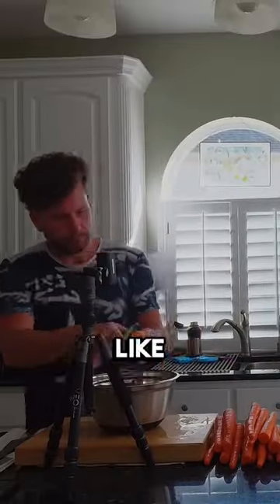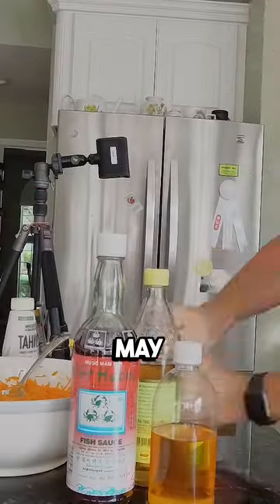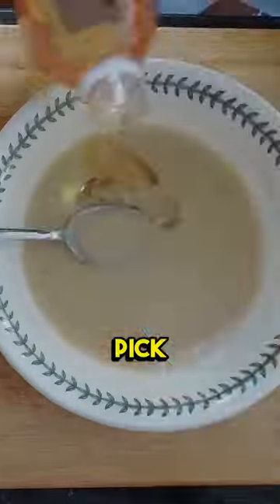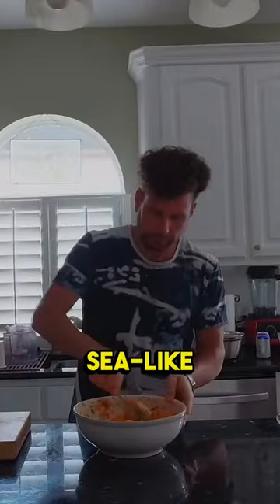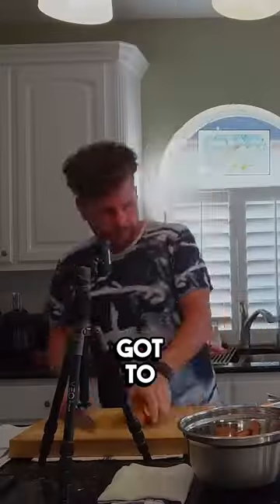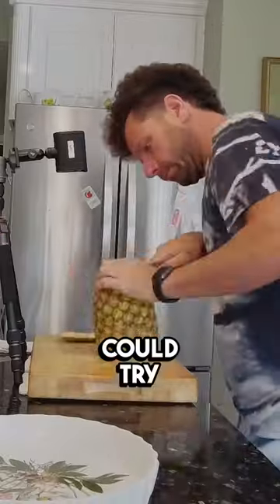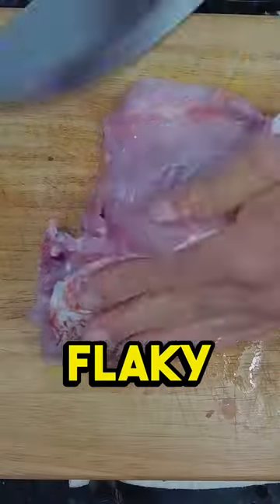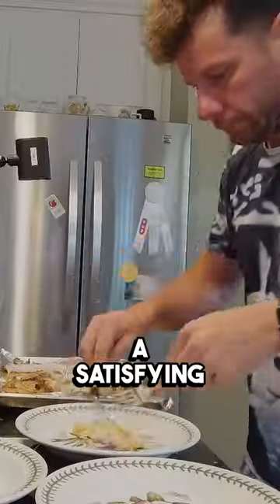How to Prepare a Delicious Red Snapper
Cooking up something special in the kitchen today! Whole fish can be intimidating, but you can have a delicious Red Snapper dinner with a few simple steps.

First, you've got to pick out the perfect fish. Look for one that's shiny and firm, with clear eyes and a sweet, sea-like smell. Then, take it home and give it a good rinse under cold water, and pat it dry with some paper towels.

Now, it's time to get down to business. Take a sharp knife and make a few diagonal cuts on each side of the fish. This will help it cook evenly and allow the flavors to penetrate the flesh. Rub some salt and pepper all over the fish, inside and out, and then stuff the cavity with some fresh herbs, like thyme or parsley, and some lemon slices.

Next, you've got to decide how you want to cook it. Grilling is a great option, especially for a flavorful fish like red snapper. Preheat your grill to medium-high heat, lightly oil the grates, and then place the fish on top. Cook it for about 5-7 minutes per side, depending on the size of the fish, until it's cooked through and the skin is crispy and golden brown.

Or, you could also try baking it in the oven. Preheat your oven to 400 degrees Fahrenheit, place the fish in a baking dish, and bake it for 15-20 minutes, until it's cooked through and the flesh is flaky.

But the best part of preparing a whole fish like red snapper is the presentation. Place it on a platter and garnish it with some more fresh herbs, lemon wedges, and maybe even some sliced tomatoes or cucumbers. It's a stunning dish that's sure to impress your guests.

So, whether you're grilling, baking, or even frying, preparing a whole red snapper is a truly satisfying experience. Just be sure to savor every bite, because this is seafood at its finest.